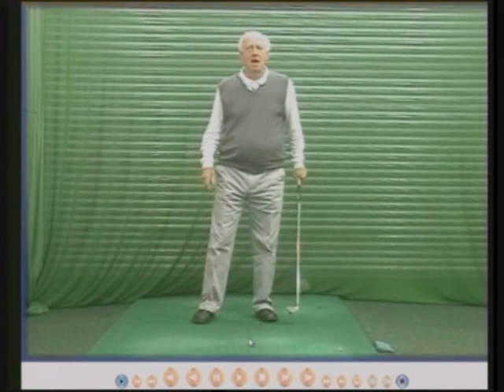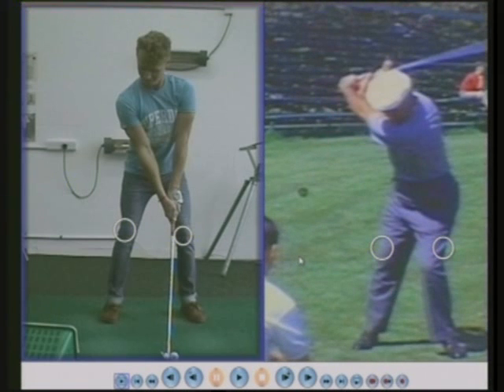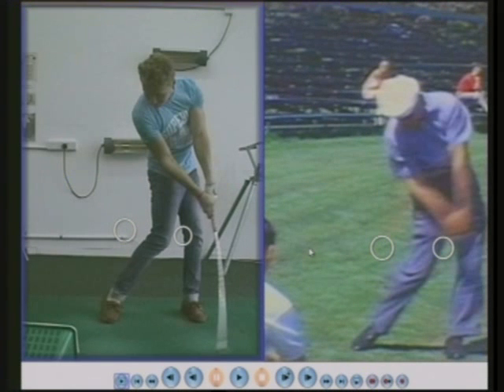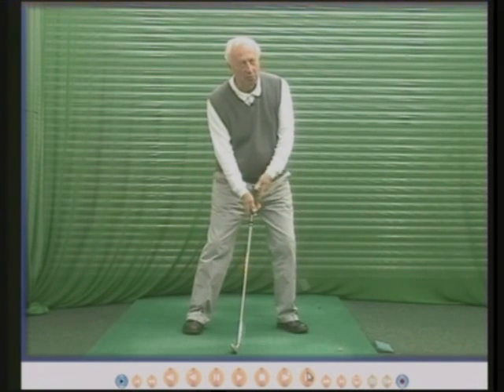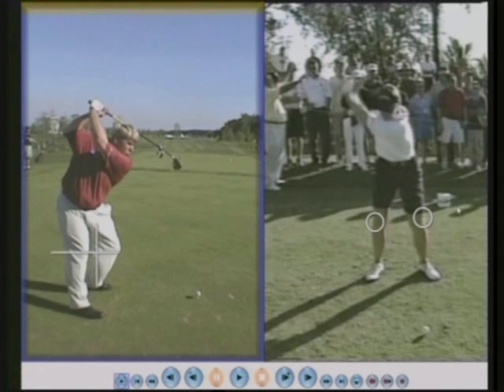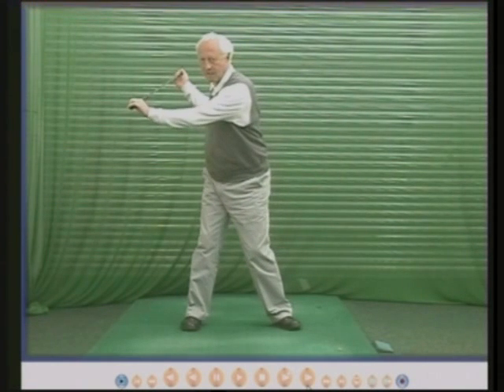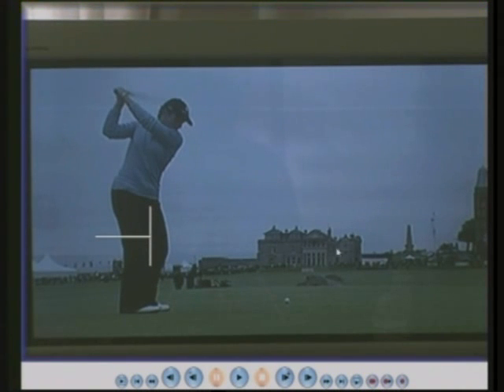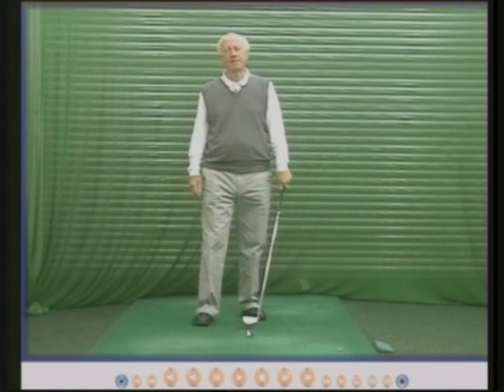Teaching Video - 26 The knee movement in the swing.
Your knees are very important and this great DVD will show you what your knees should do from the address position to the finish of your swing.

To see an extra 30 DVD's + E Books visit peterthompsongolf.com